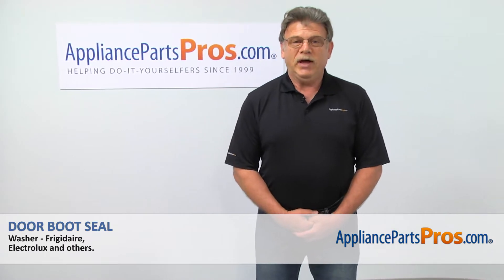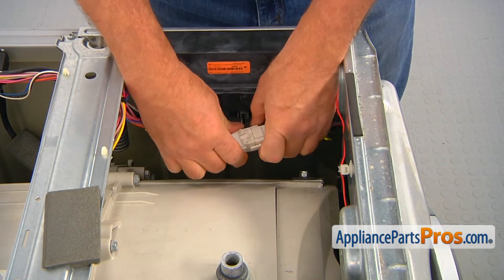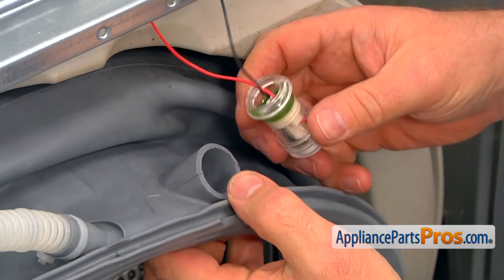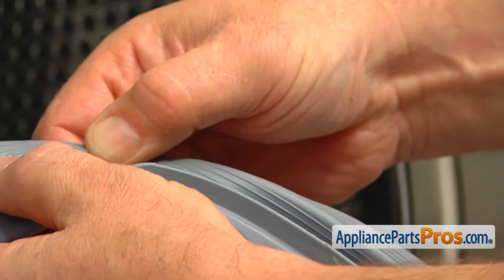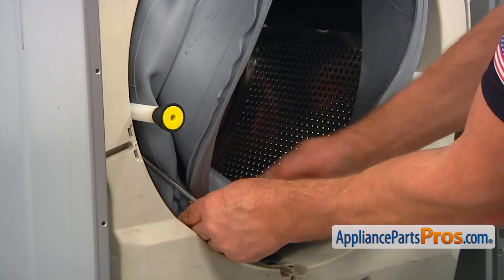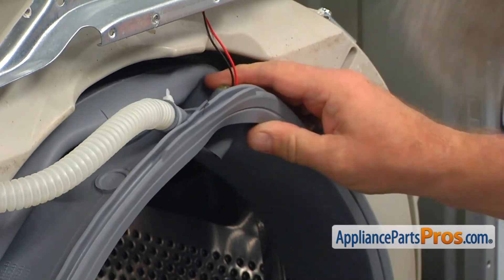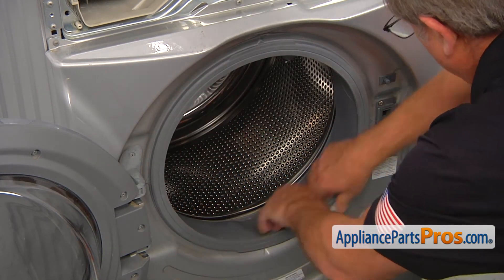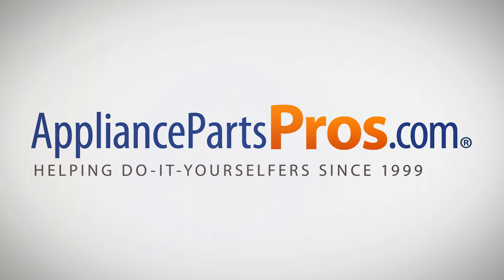How To: Frigidaire/Electrolux Door Boot Seal 134728400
Symptoms: Damaged, causing leaks.

Tools: #2 square bit screwdriver, flatblade screwdriver, zip die, side cutters, liquid soap, wooden block for support (optional).

This Frigidaire/Electrolux made Washer Door Boot Seal replaces the following older part numbers on Frigidaire, Electrolux, Gibson, Kelvinator, Westinghouse Washers: 1191288, 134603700, 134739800, B00ECV5ZNK.